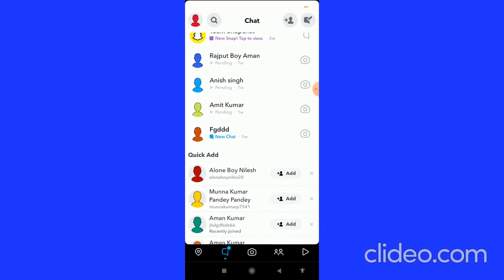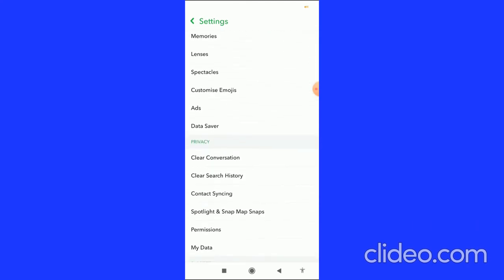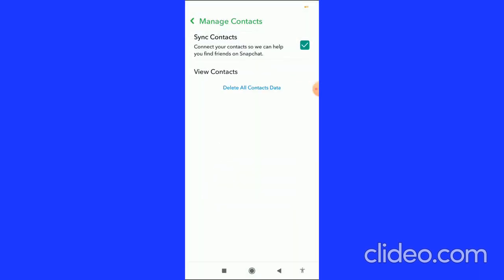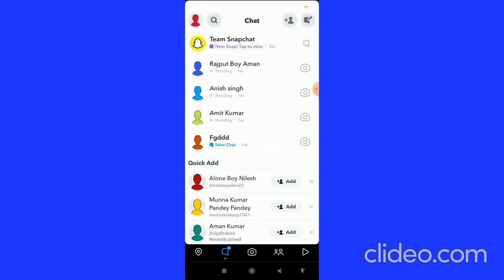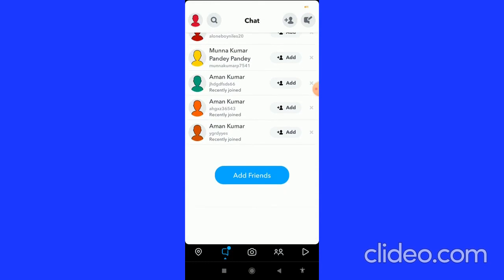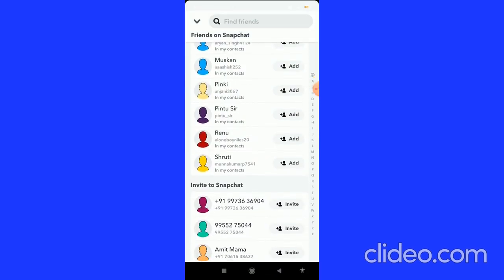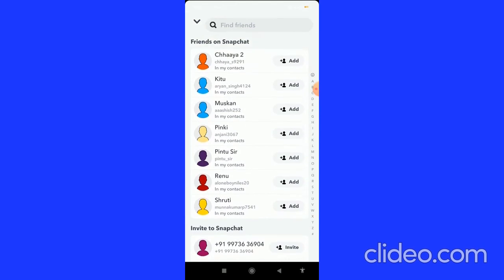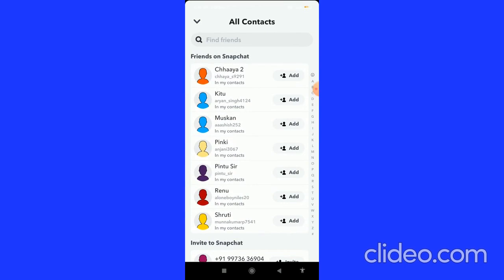How To Find Phone Contacts On Snapchat ! Android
,Find Phone Contacts On Snapchat NetArtener,netartener,Netartener Noteartener,NoteArtener,noteartener,note artener